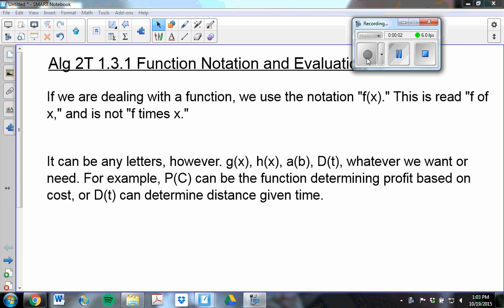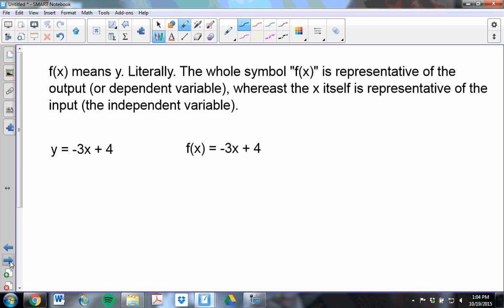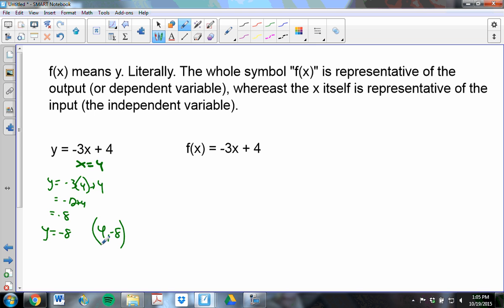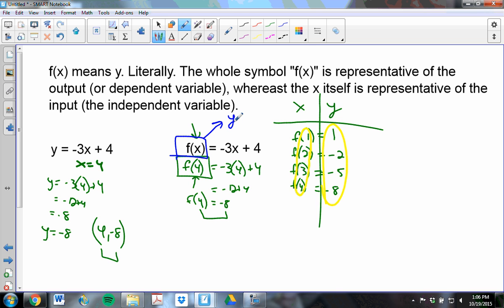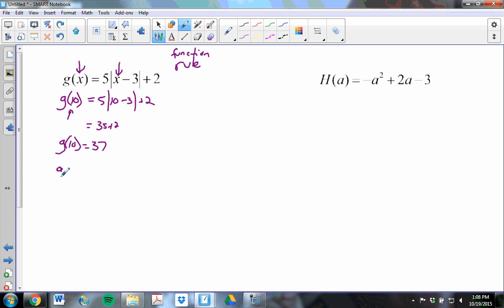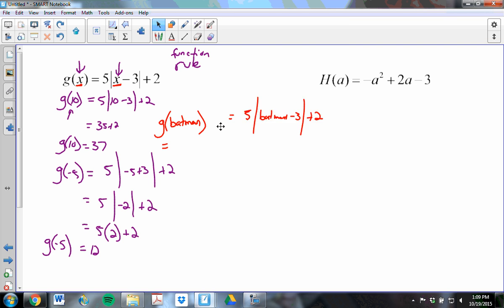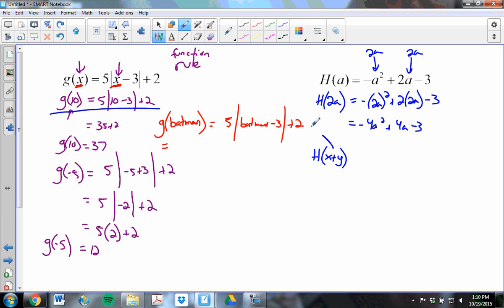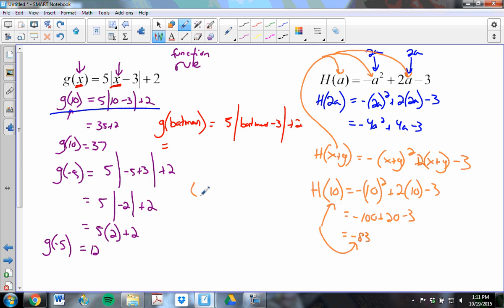Alg2T 1.3.1 Function Notation and Evaluation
Video describing function notation, inputs, outputs, and evaluating with numeric and variable inputs.

f(x) means "y" and some evaluation @ 0:58
Absolute Value evaluation @3:28
Quadratic evaluation and weird inputs @ 5:40